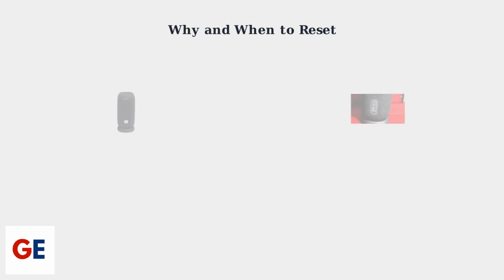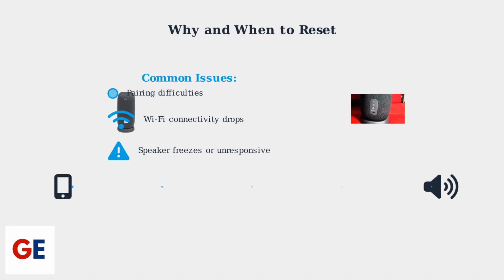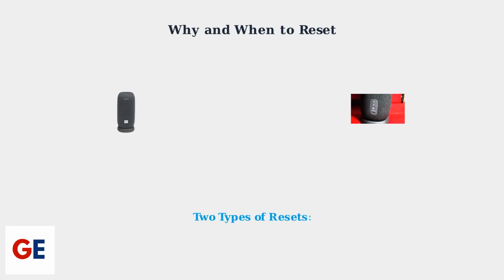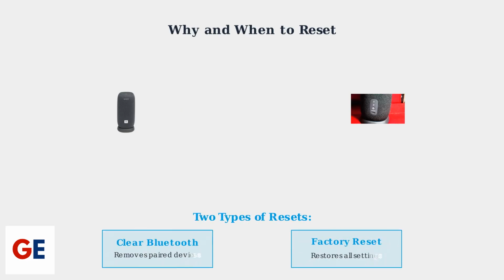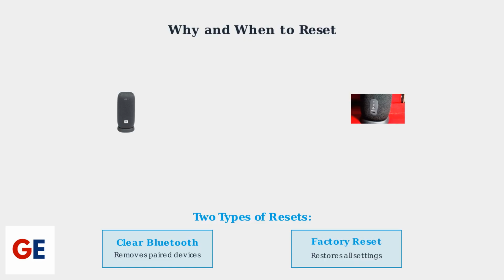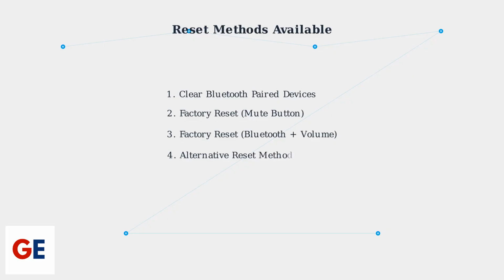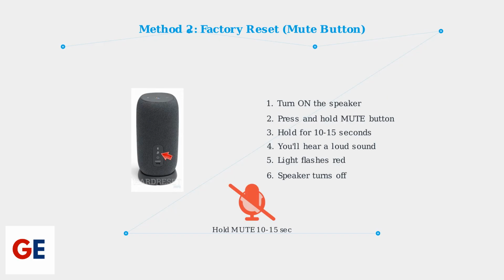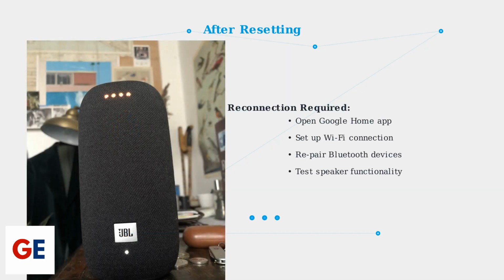How to Reset JBL Link Portable – Fix Pairing, Wi Fi, and Speaker Issues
To reset the JBL Link Portable and fix pairing, Wi-Fi, and speaker issues, start with the speaker powered on. Then, press and hold the Microphone Mute button for more than 13-15 seconds until the speaker’s four lights illuminate and blink, indicating it is performing a factory reset. The speaker will reboot automatically, restoring its default settings which can resolve connectivity and audio problems. After the reset, you will need to set up the speaker again and re-pair your devices as all previous settings and connections are cleared.